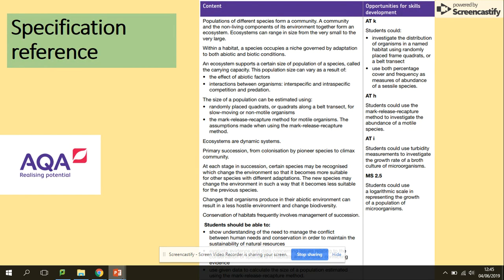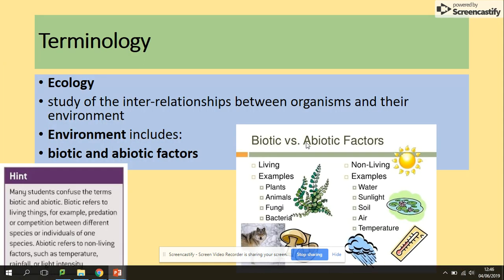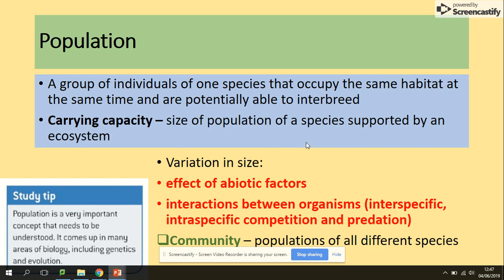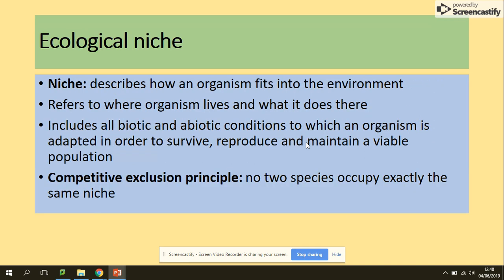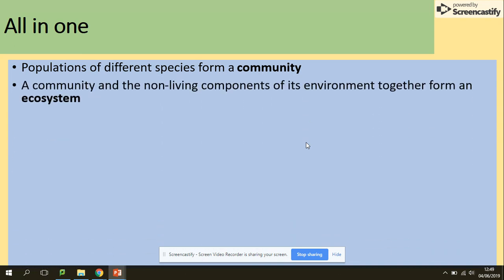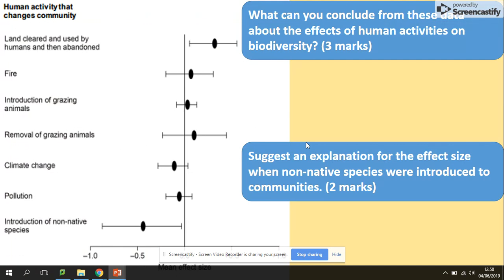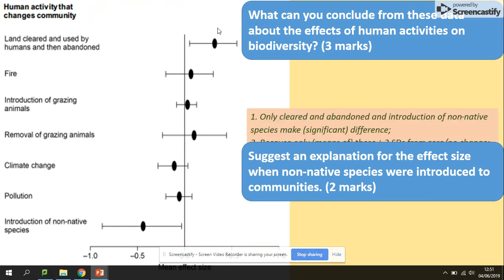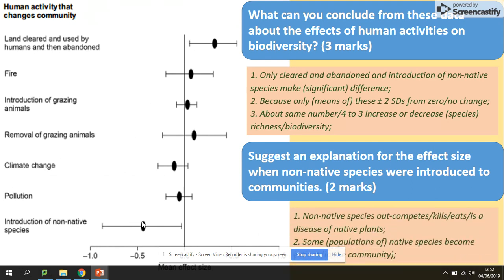3.7.4.1 Populations in ecosystem. AQA A level Biology